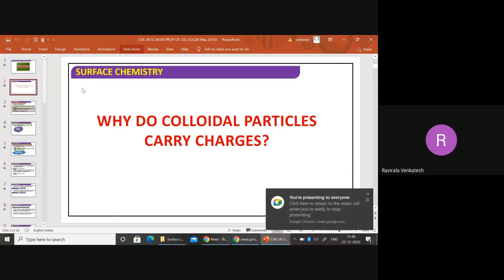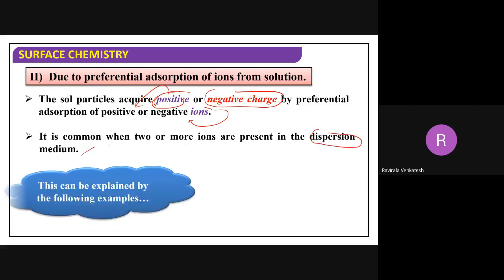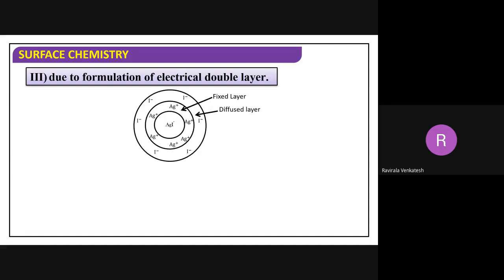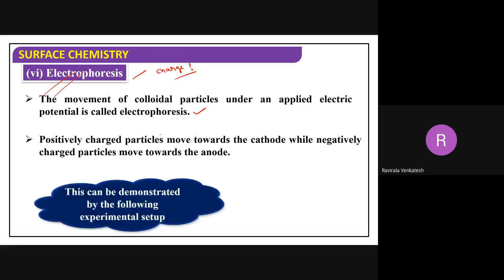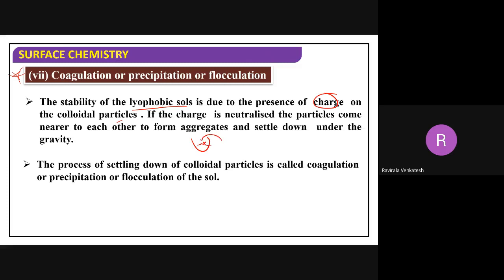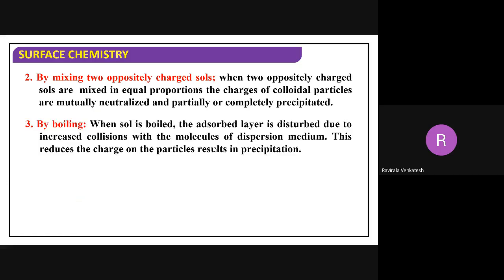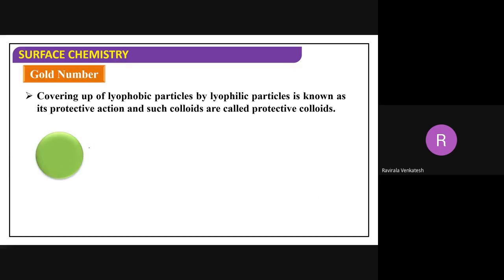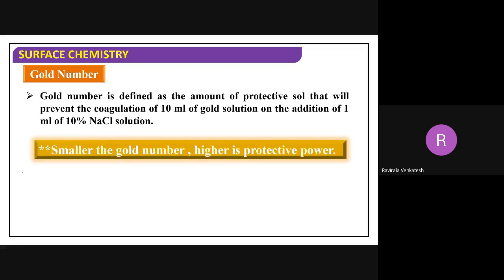Why do colloid have charge, coagulation, coagulation power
Class 12 Surface chemistry Electrophoresis, Hardy Schulze rule